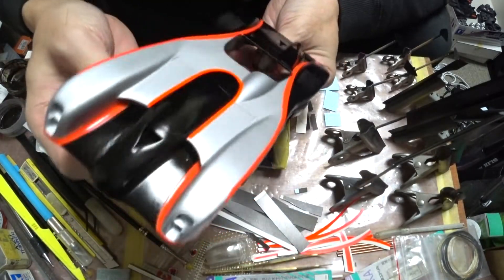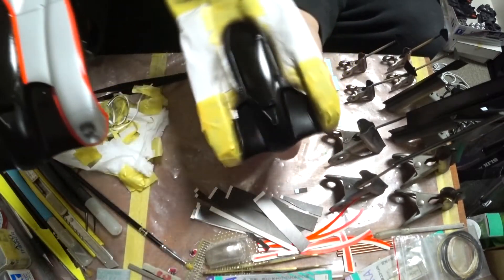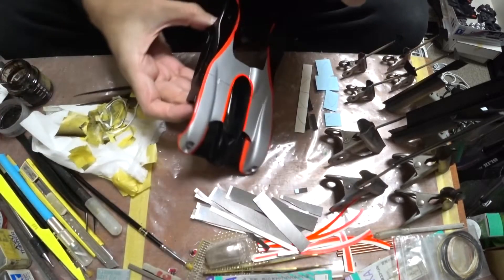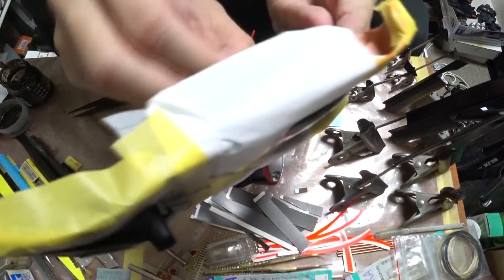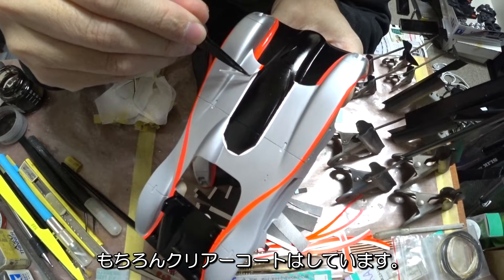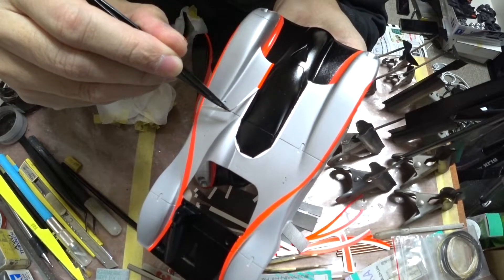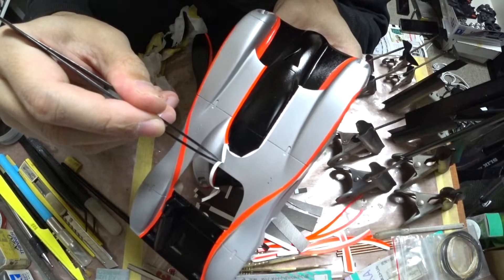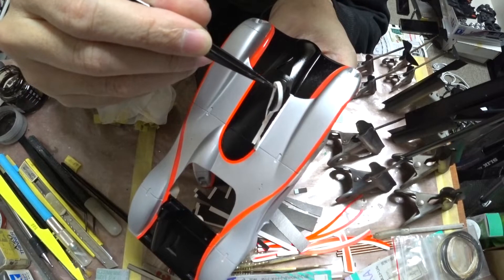【KAZ Modeling】#4 1/24 PANOZ LMP SPYDER 塗分け編②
1999年のルマンに参戦したパノスワークスのLMP SPYDERを、ルマンミニチュア製キットを使い製作します。

ホームページもありますので、こちらもよろしく。